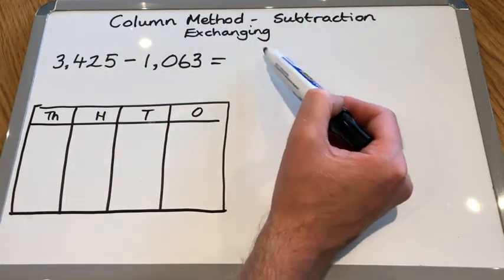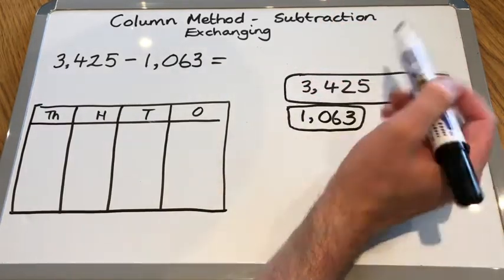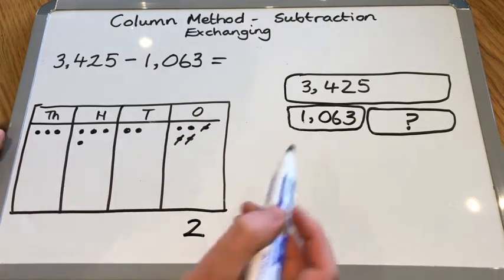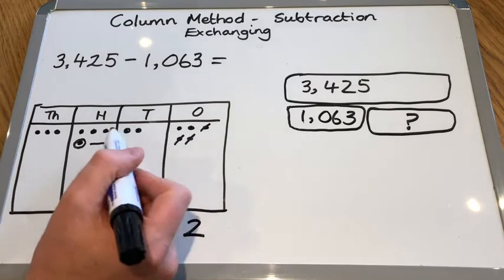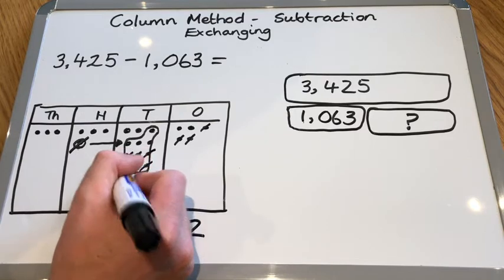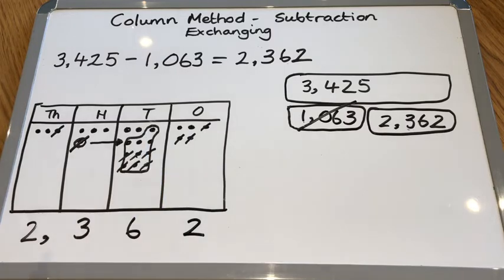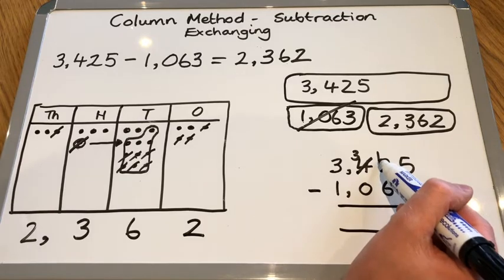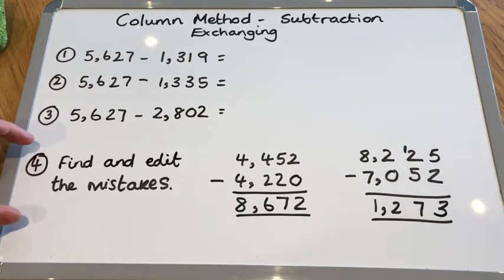Class 4 Maths! Column Method - Subtraction. Tues 5th May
Can you use column method to subtract?